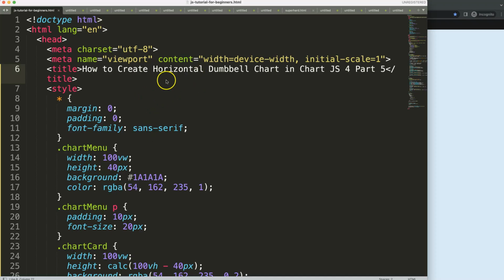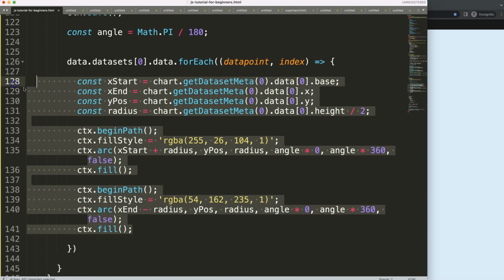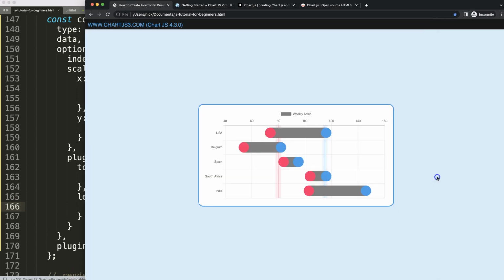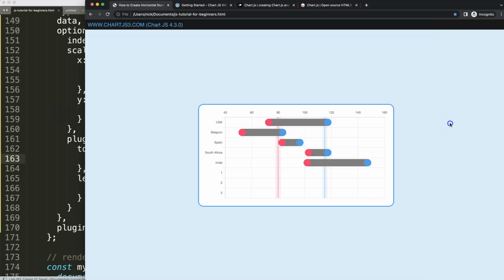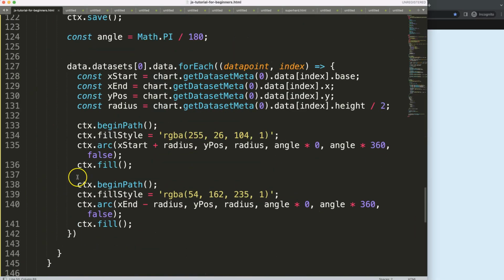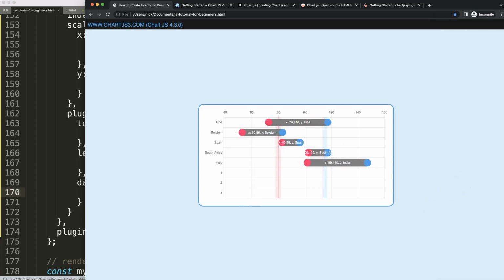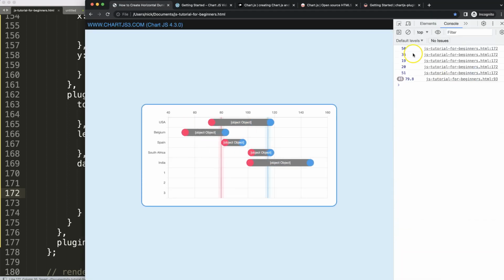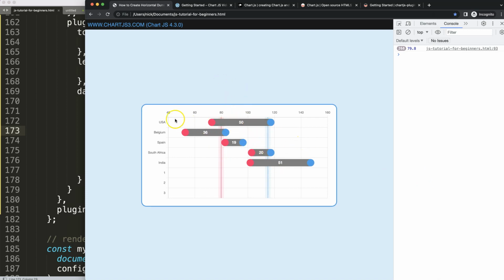How to Create Horizontal Dumbbell Chart in Chart JS 4 Part 5